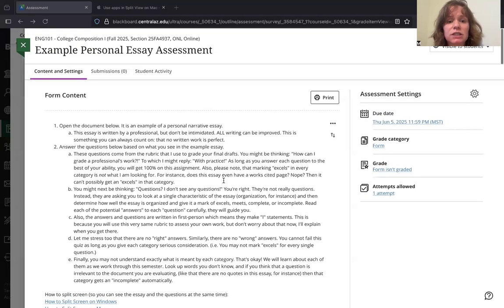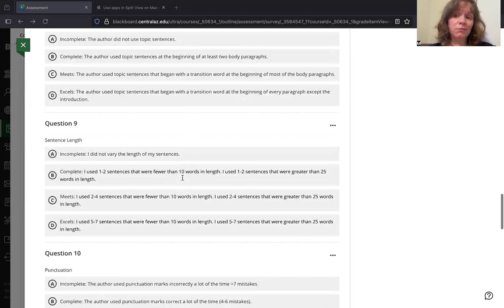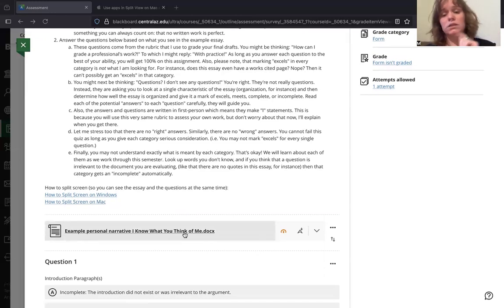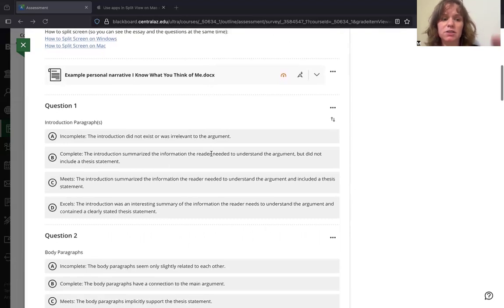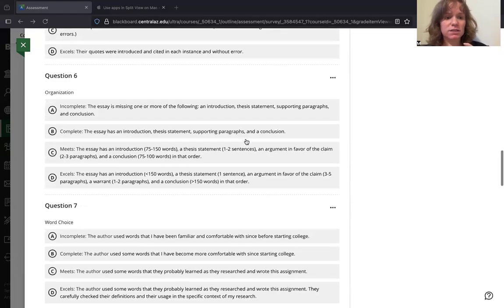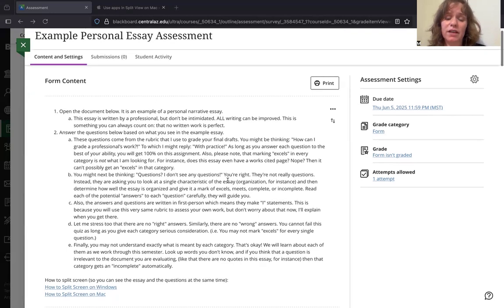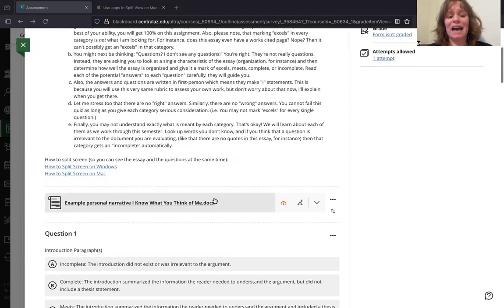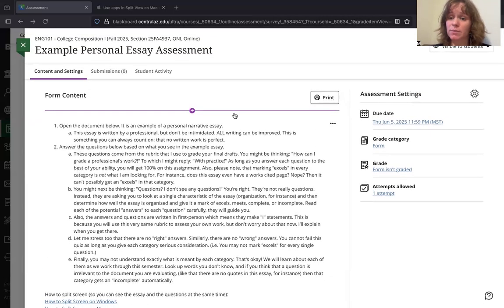ENG101FA25 Example Assessments